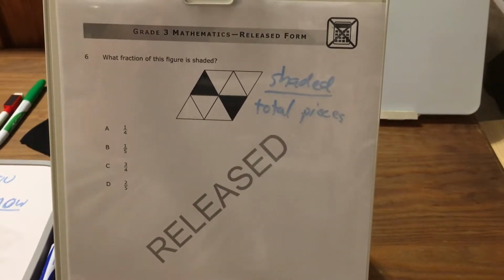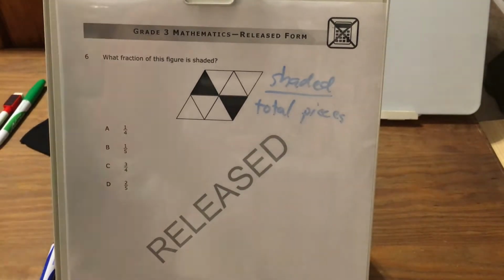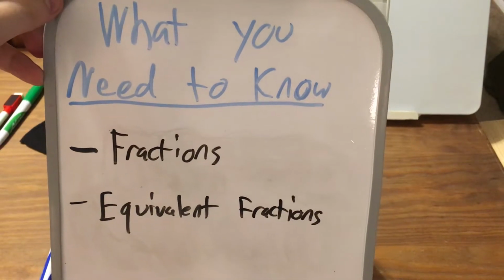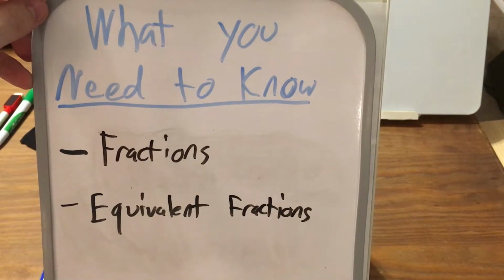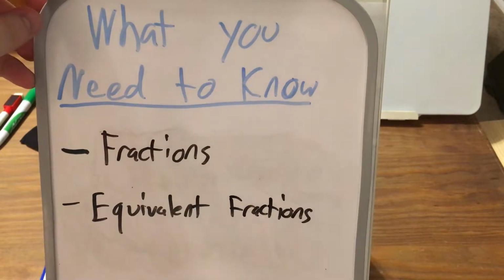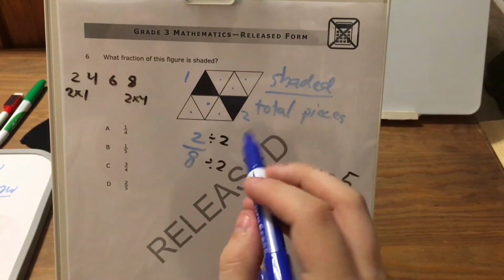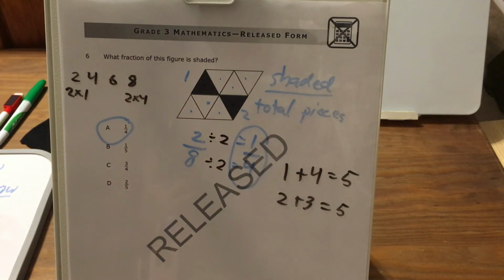NC 3rd Grade Math Released question 6 (released 2018 - 2019)